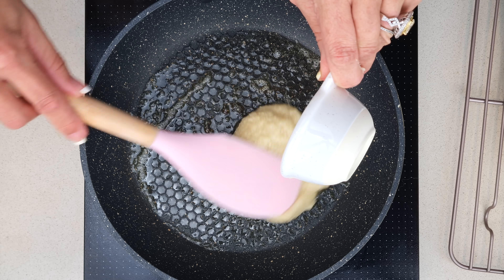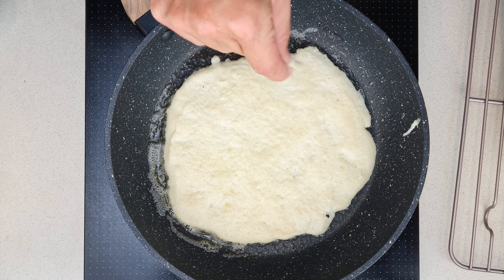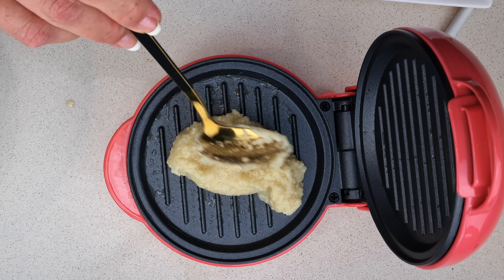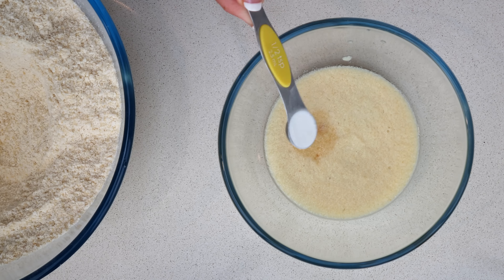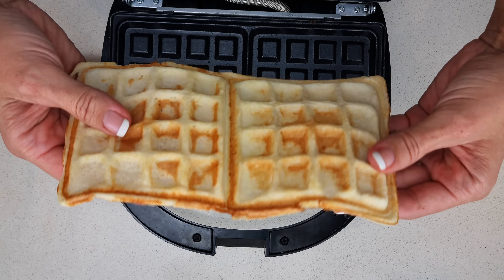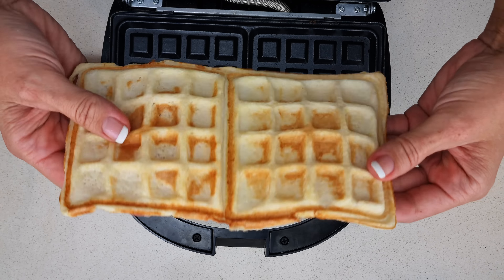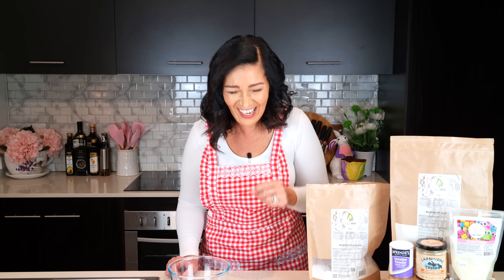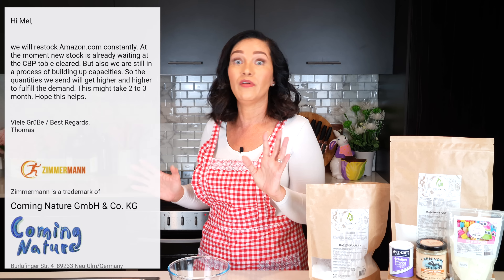The Amazing Clean Keto Flour That's A Perfect Substitute For All-purpose Flour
At zero net carbs, and allergy-friendly because you can customise this flour, I say this is the best keto flour because we have so many options with this flour blend.

UNITED STATES:
Carnivore Crisps Chicken Flour:

Zimmerman’s Bamboo Fiber on Amazon U.S.:

Chapters:
00:00 Intro
00:29 Keto Flour Recipe
01:55 Chicken Flour & alternatives
04:50 90 Second Bread & 90 Second Bun
05:27 Oven Time & Temperature
05:50 90 Second Wraps, Nachos, Tacos & Tortillas
06:59 (Frying) Pancakes, Naan Bread and Tortillas
07:36 Chaffles & Waffles
08:41 Bamboo Flour Information

NUTRITIONAL INFORMATION
CLEAN KETO FLOUR WITH CHICKEN FLOUR:

Makes 4 ½ cups of Flour. Total weight is 550g of flour

Nutrition Information for 120g/Cup:
Cal: 374 Net Carbs: 0g  Fiber: 13.3g Total Carbs: 0.83g  Fat: 6g  Protein: 62.3g

Nutritional Information for 120g/1 Cup:
Cal: 576 | Net Carbs: 5.5g | Fiber: 20.9g | Total Carbs: 26.4g | Fat: 42g | Protein: 30.8g

Ingredients:
360g/3 cups Chicken Flour (or alternative substitute  like Almond Flour)
60g/1 cup Bamboo Fiber
80g/1 cup Egg White Protein Powder
48g/5 tbsp Gelatine Powder

I do not recommend pre-making a self-raising flour. It’s so easy to add baking powder/soda when wet ingredients are added. This will give you flexibility and allow you to use up one batch of flour quicker. It will also save space in your pantry and requires half the effort.

Recipe to Make 90 second bread, buns, tacos and tortillas, chaffles and waffles:

Serves 1 (batter weight approx. 112g)

Nutrition Information for the Whole Recipe (below):
Cal: 111.6 Net Carbs: 0g  Fiber: 3.2g Total Carbs: 1.5g  Fat: 0.47g  Protein: 7.2g

Ingredients:
32g/4 tbsp CK Flour
4g/1 tsp Baking Powder
1 Egg White
4 tbsp Water

The Amazing Clean Keto Flour That's A Perfect Substitute For All-purpose Flour | Zero Total Carbs